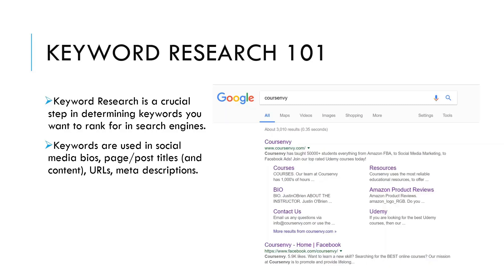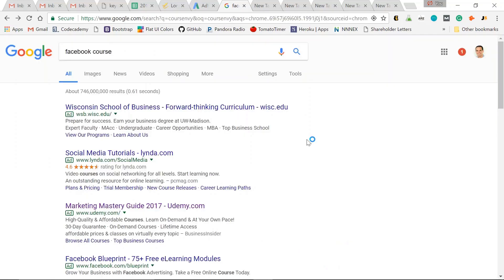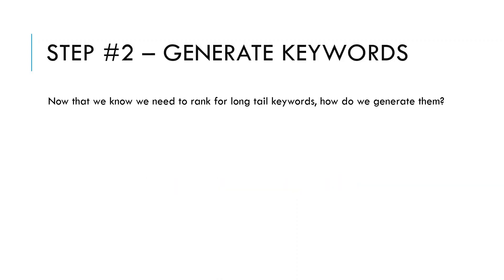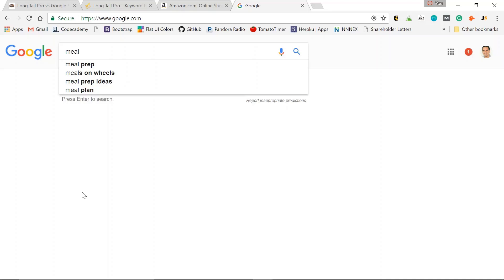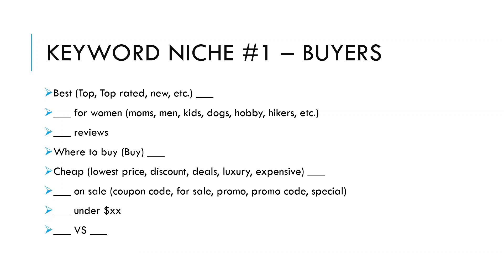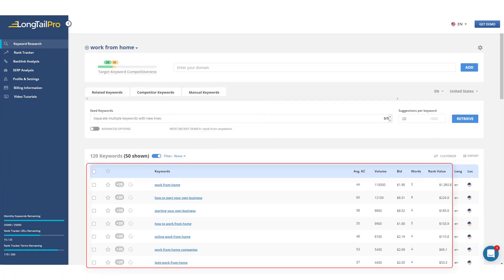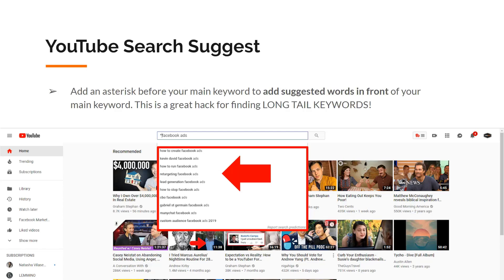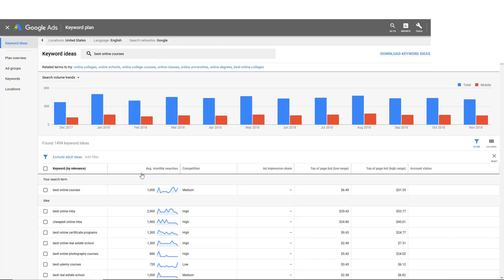Keyword Research 101 - The Complete Guide to Long Tail Keywords | Coursenvy.com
✅ The Complete Guide to Long Tail Keyword Research by Coursenvy.com

We at Coursenvy are ALWAYS LEARNING and want to provide you with the best content. Coursenvy is a Los Angeles-based advertising agency that also offers an ever-growing range of high-quality educational content. We teach using hands-on examples from experts in the field of study and our own tested research from 500+ clients! Our emphasis is on teaching real-life skills that are essential in today’s world!